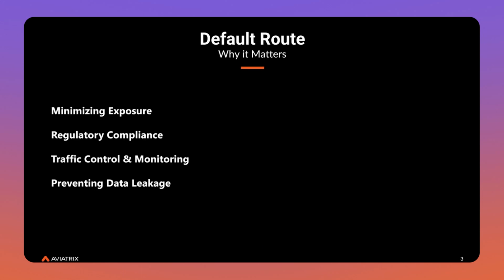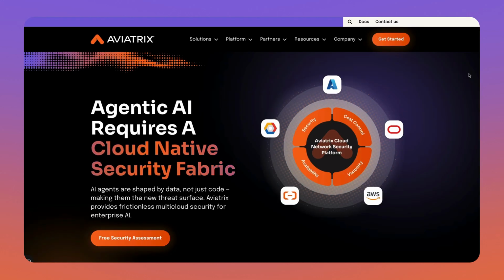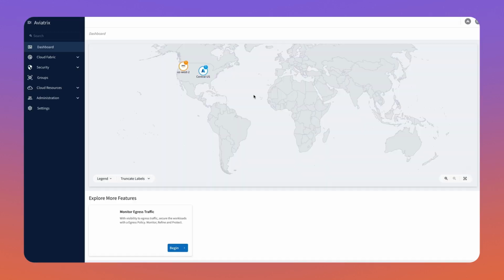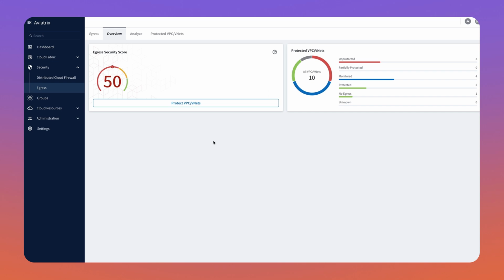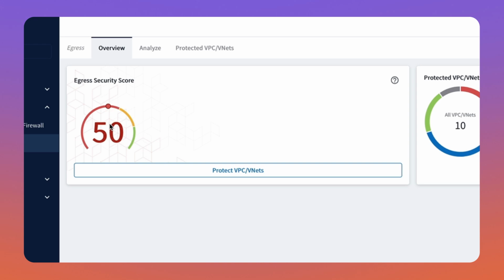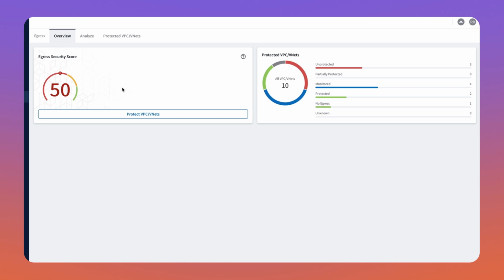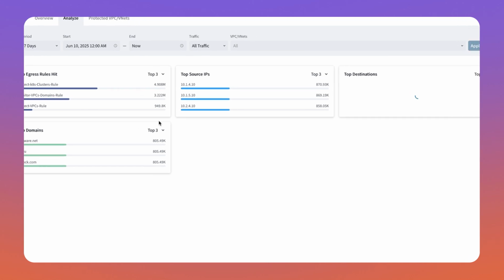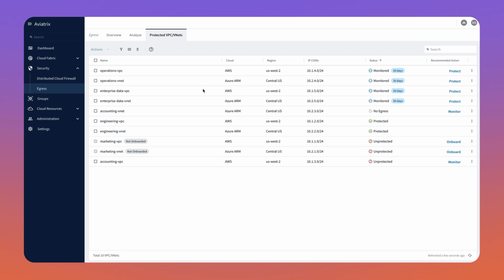Aviatrix Security Assessment onboarding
Brief walkthrough of initial onboarding and output from the Aviatrix Security assessment.

Ready to uncover hidden risks in your cloud environment? Click the link above to start your free Aviatrix Security Assessment.